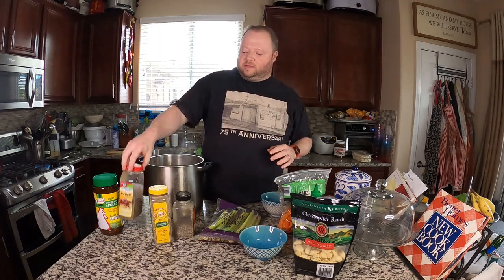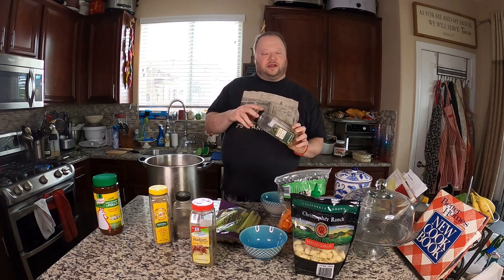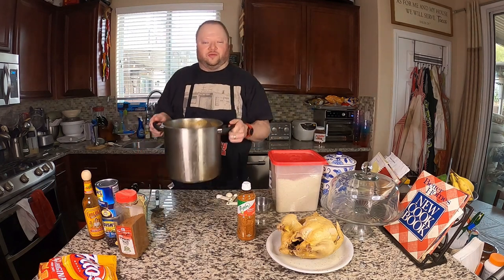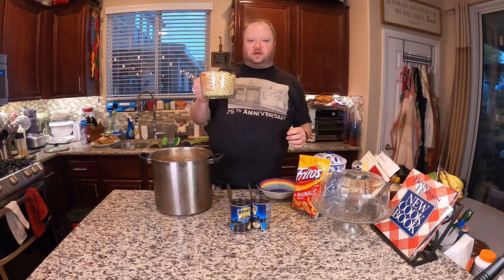DIY Tortilla Chicken Soup from Our FallComfortFood Series Warms You with Deliciousness!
It's probably colder where you are than it is where I am but it's still cold enough in the desert for me to be in soup mode. I want to make it and I want to eat it. This is a great soup to make for a party or gathering because it turns out quite a bit or it can be divided into half regular ChickenSoup and half Tortilla Chicken Soup. Either way, I can eat it for days or freeze it and have an easy hot meal to warm up on a cold evening